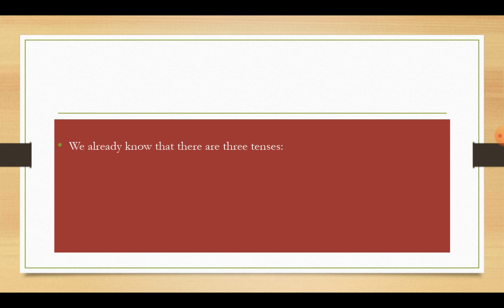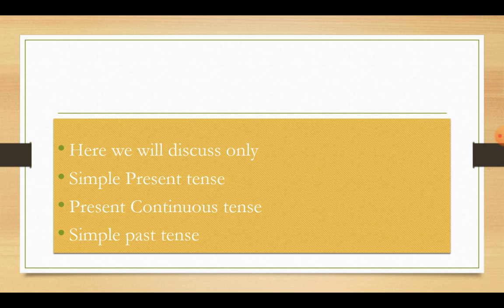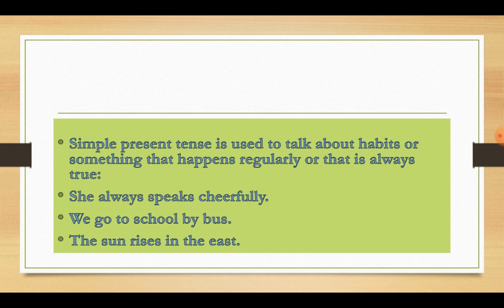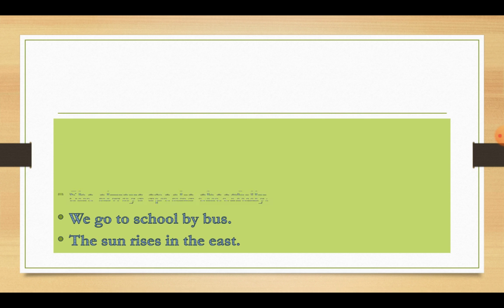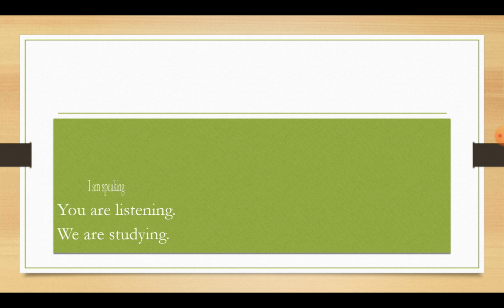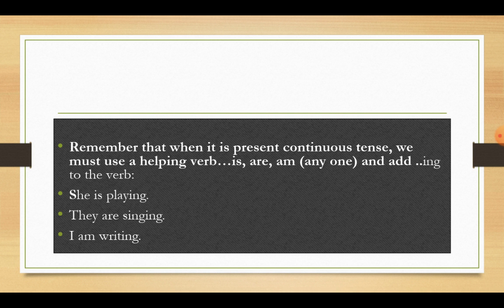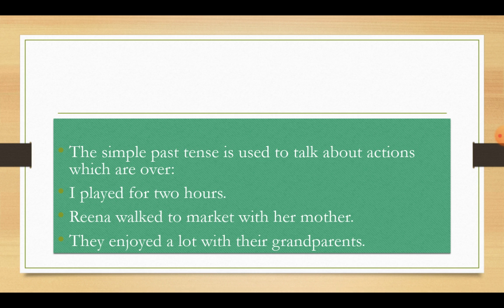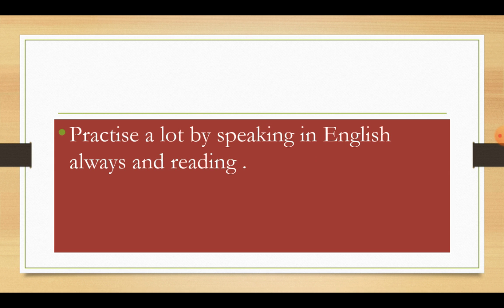class 4 FWG lesson Tenses